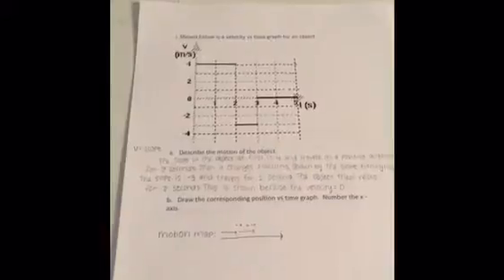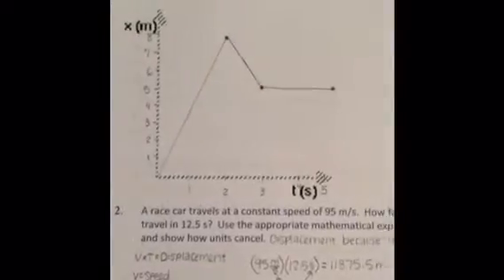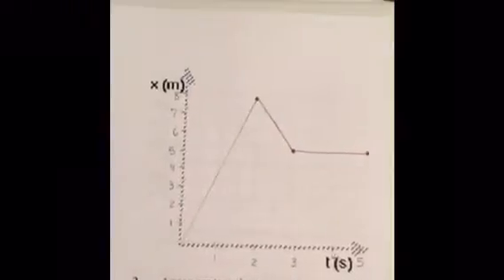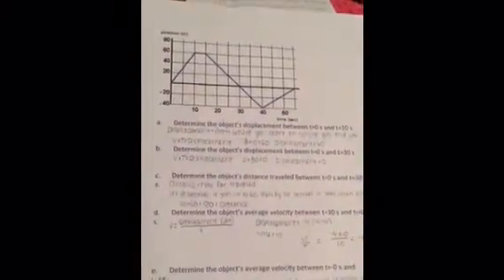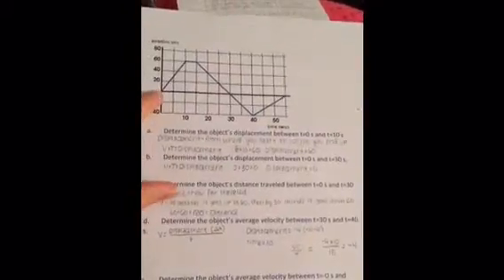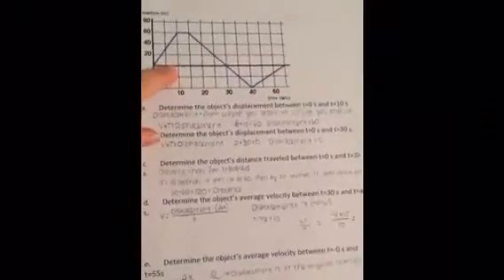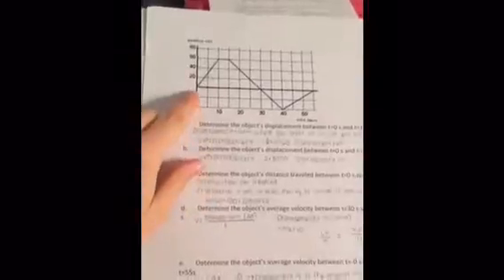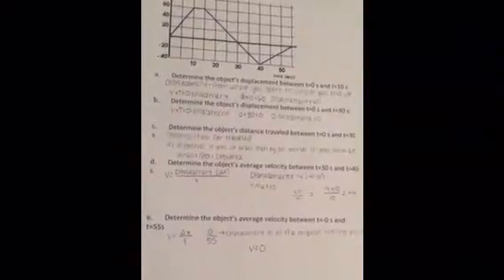trim 196EFA44 0F8D 4D7C 970C 36EE19EA546E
Test retake